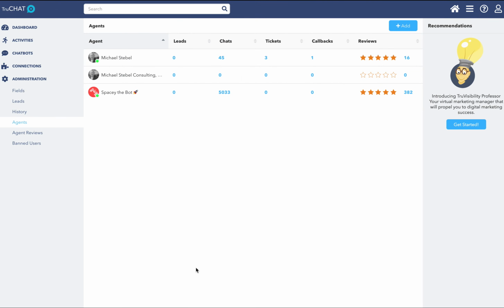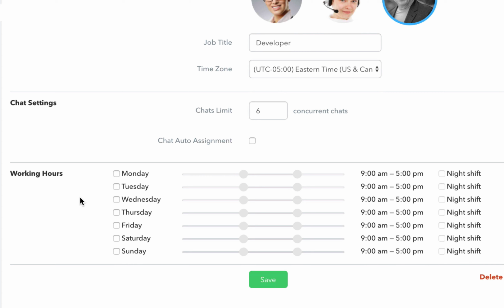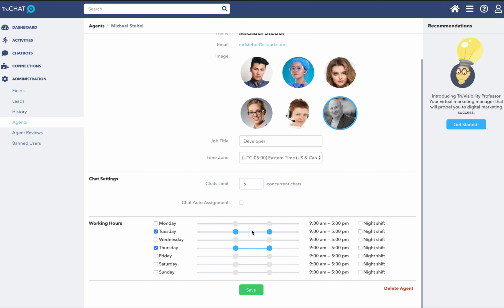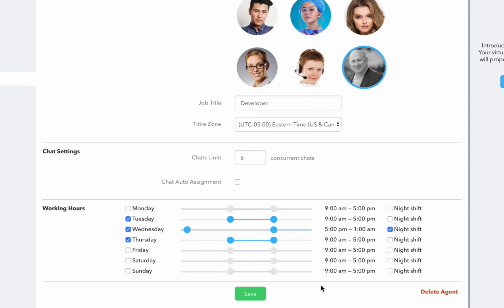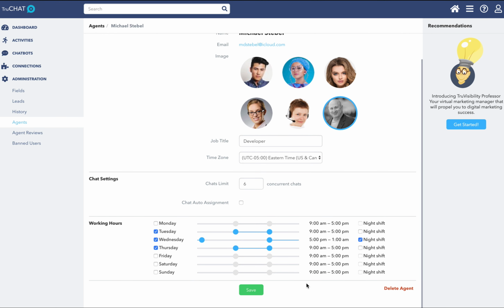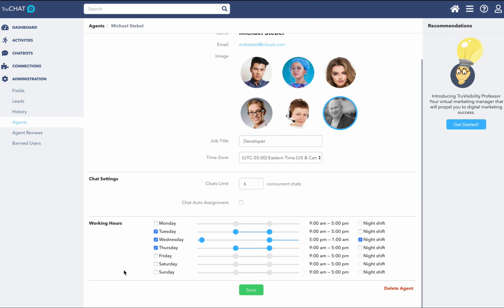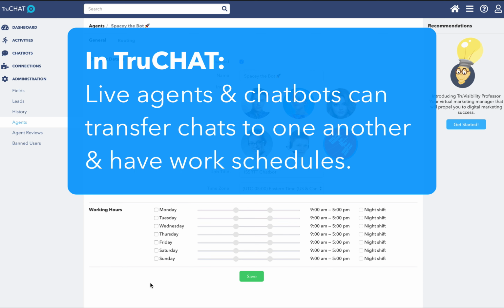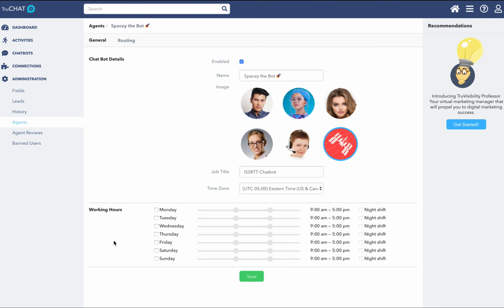How to Use Agent Working Schedules in TruCHAT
Video how-to shows you how to manage live agent and chatbot work schedules in TruCHAT.